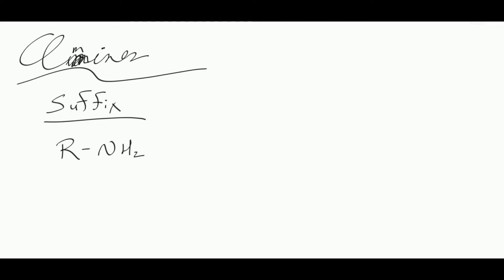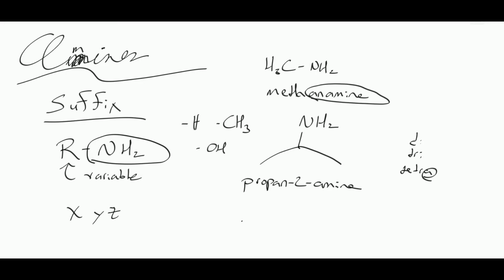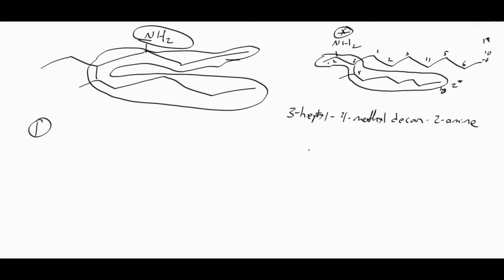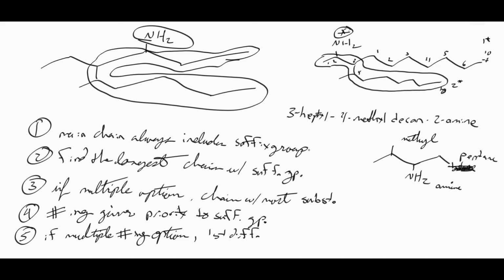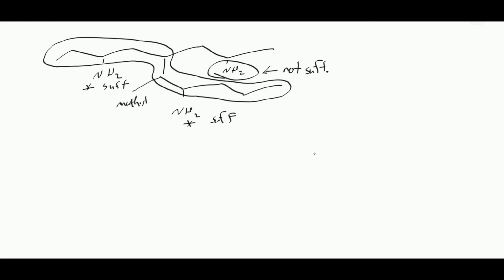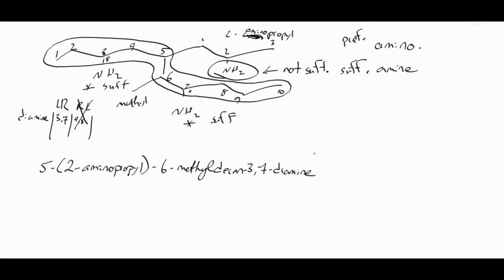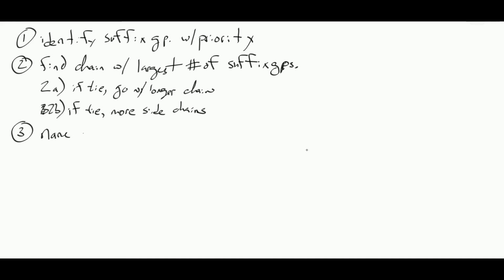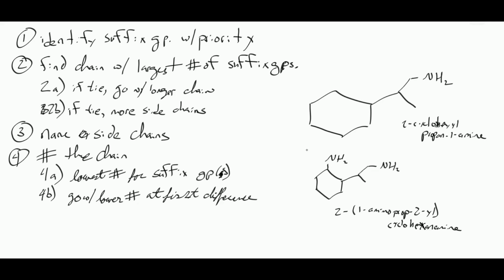Amines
Going through the rules of organic nomenclature for amino-substituted alkanes.

Note, the rules get a little more complex at this stage.